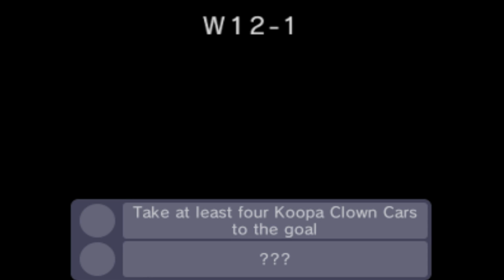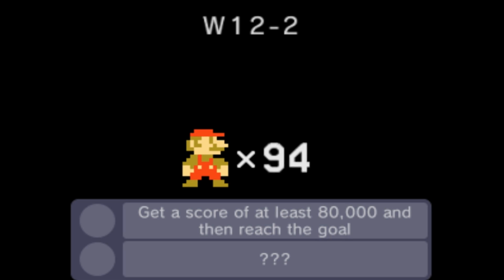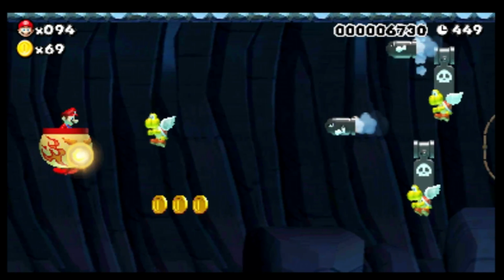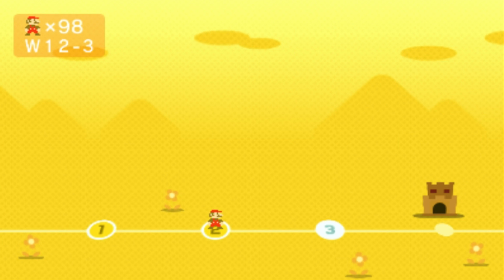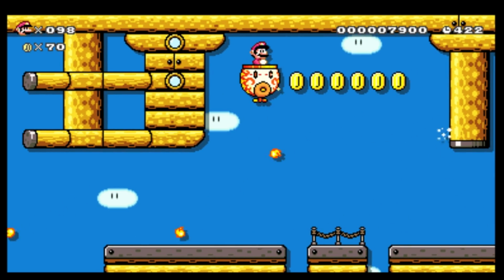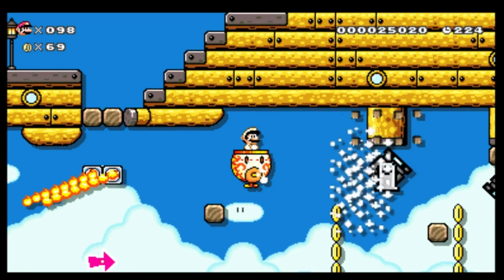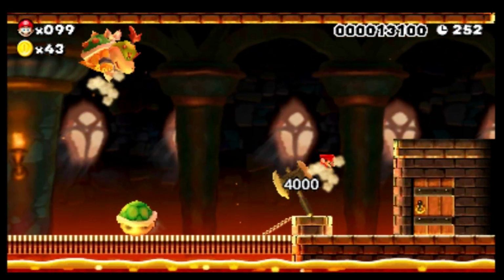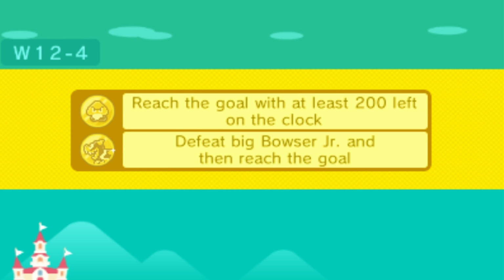Super Mario Maker 3DS - Super Mario Challenge: WORLD 12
Welcome back to Super Mario Maker for the Nintendo 3DS!

This version has a mode a little different from the Wii U version, so we decided to see what it was all about!